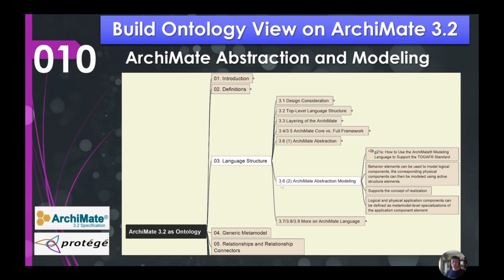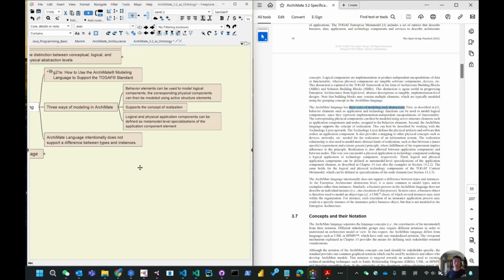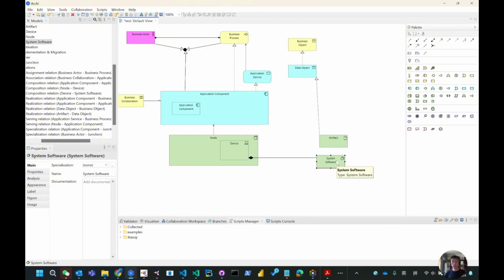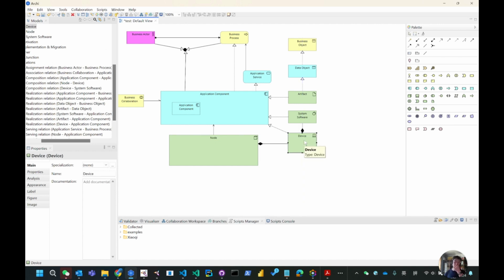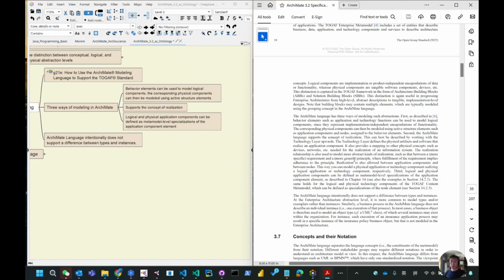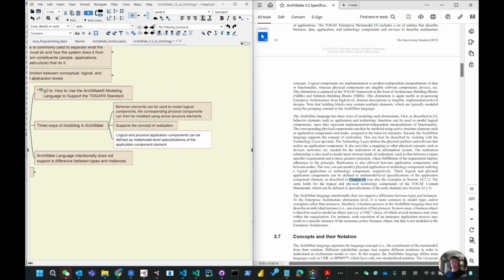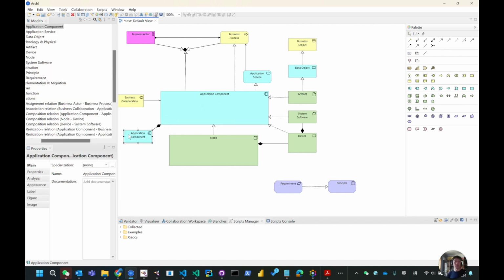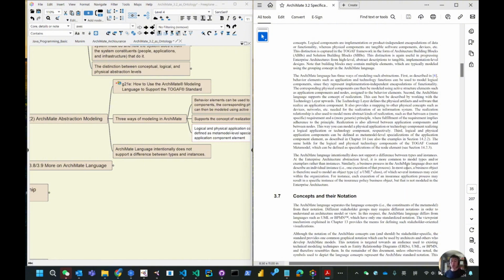Build Ontology on ArchiMate - 010 3 Structure 3.6 Abstraction part2